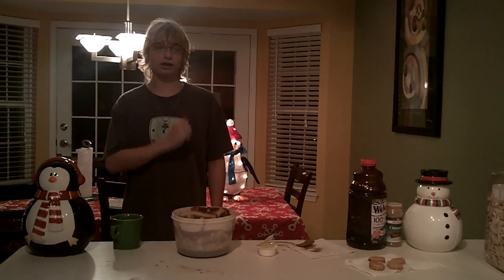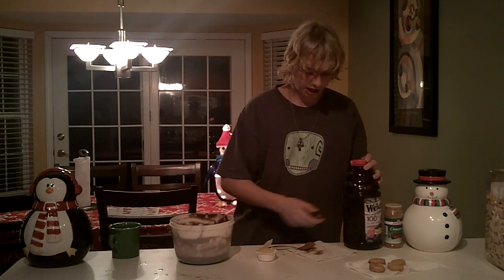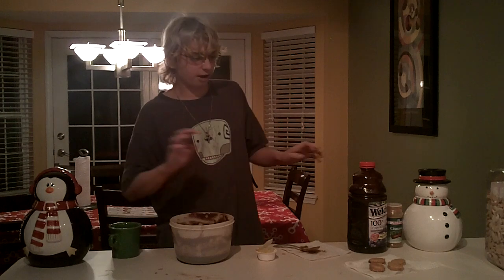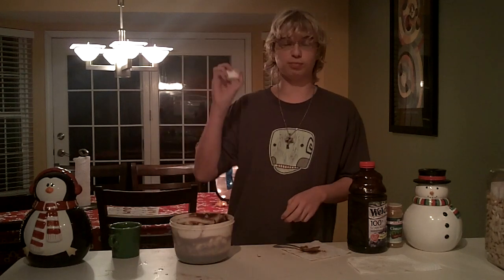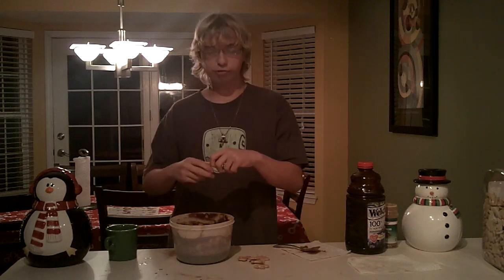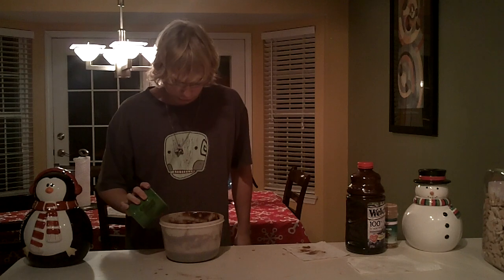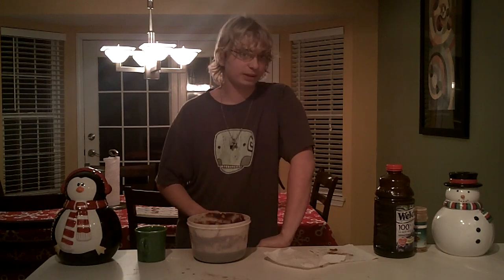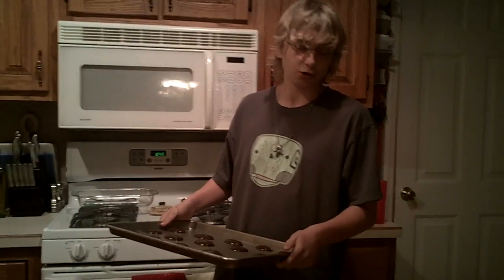Cooking with Alzheimers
NOTE: NOT ALL RECIPES ARE DIABETES SAFE!